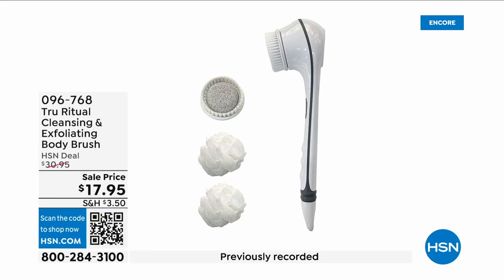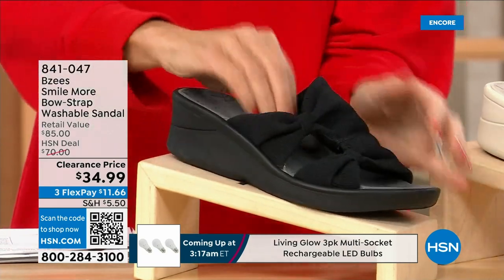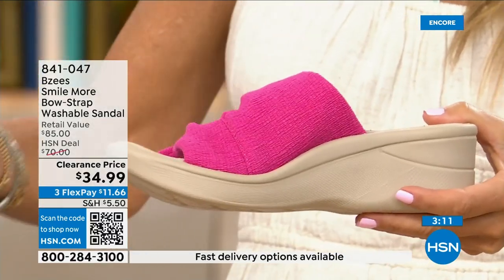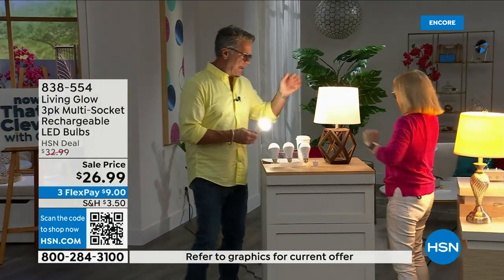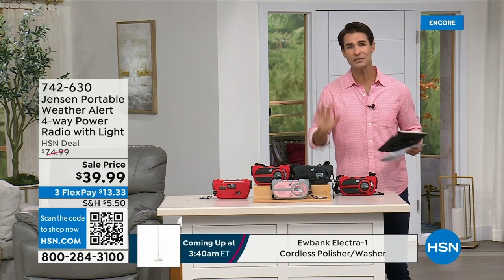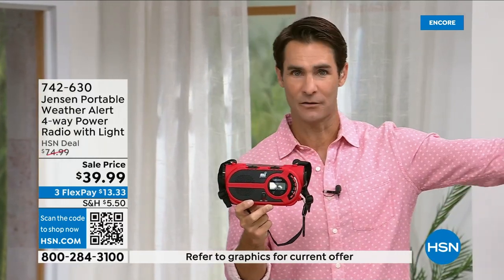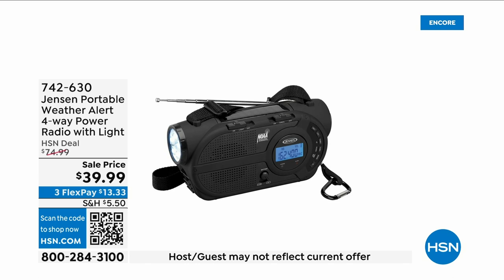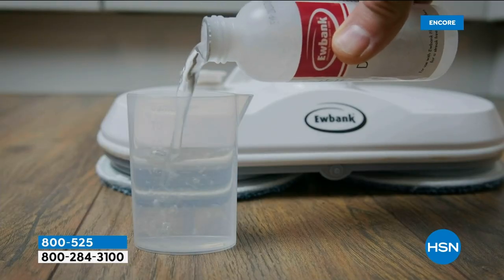HSN | Best of HSN 08.28.2023 - 03 AM